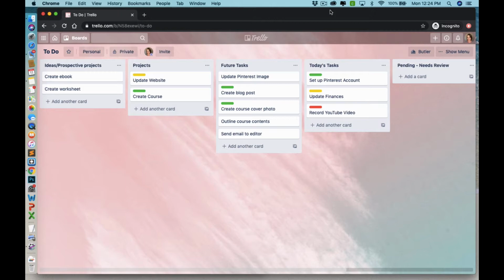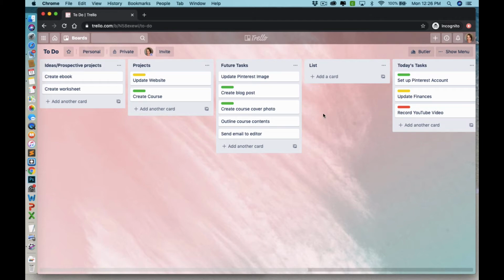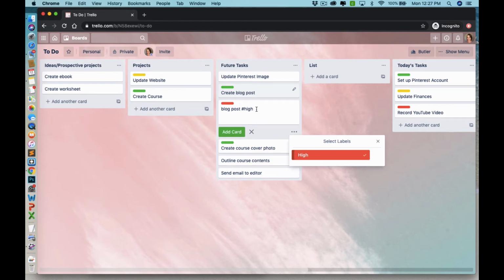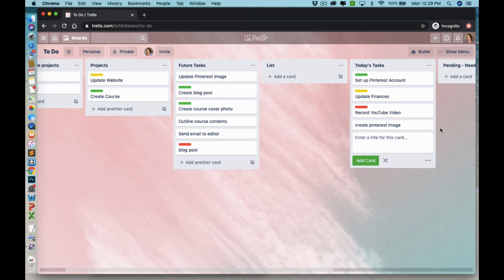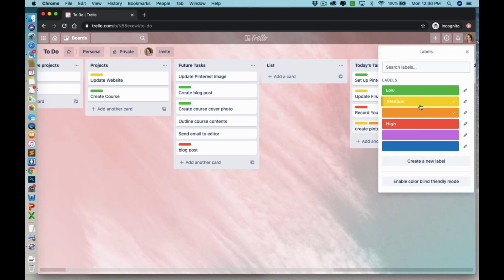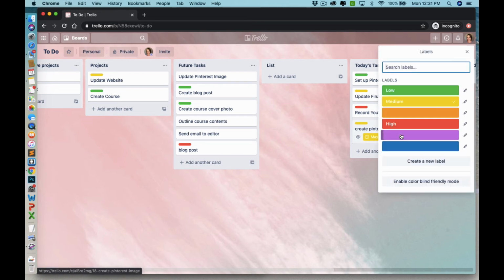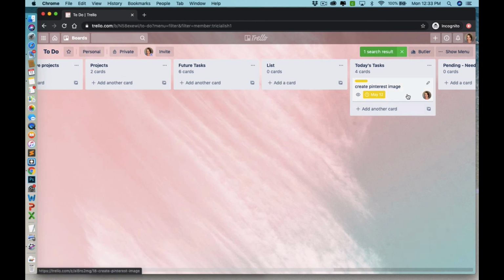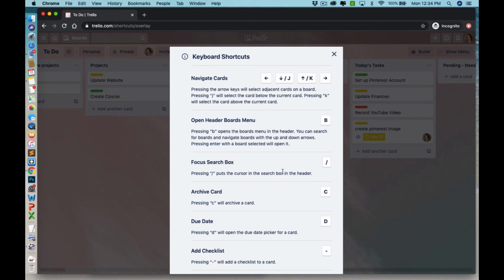Best Trello Shortcuts To Increase Your Productivity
Take your productivity to the next level with these easy Trello shortcuts.

What is Trello?

Trello is an online productivity tool that helps you manage your time with ease. Make the most out of this tool by using Trello keyboard shortcuts.

What is a keyboard shortcut?

A keyboard shortcut allows you to perform a given task with less clicks or keystrokes.

In this Trello Tutorial I am going to show you my favorite Trello Shortcuts.

Best Trello Shortcuts:

"B" - Create new Trello board
"double click" - Create new list
"N" - Create new card
"C" - archive a card
"D" - quickly add a due date
"L" - quickly add a label
"M" - assign a member
"spacebar" - assign yourself as a member
"F" - filter
"/" - access search bar

Check out the video to see these shortcuts in action and other useful Trello tips.